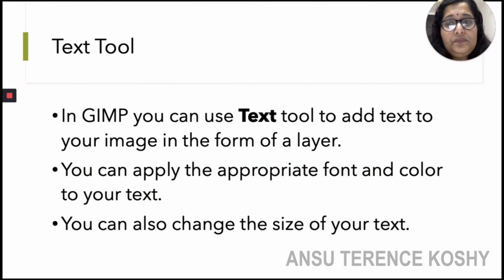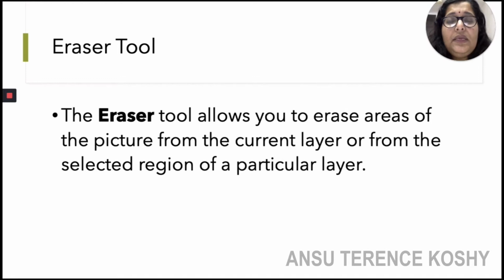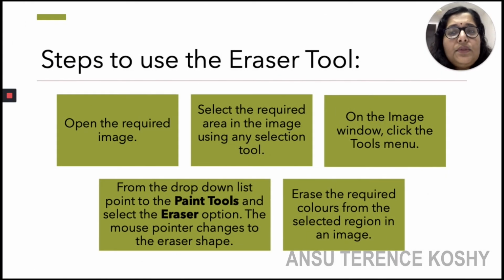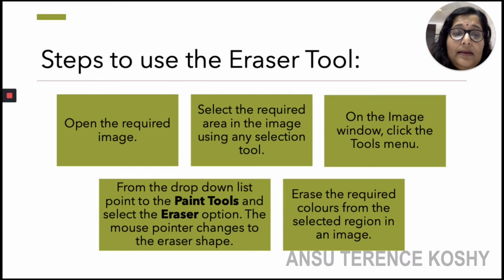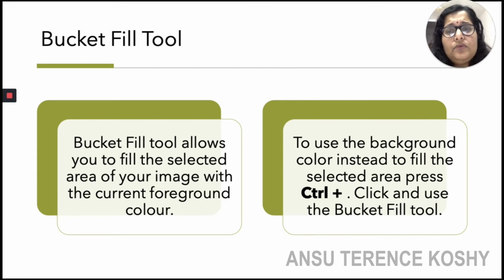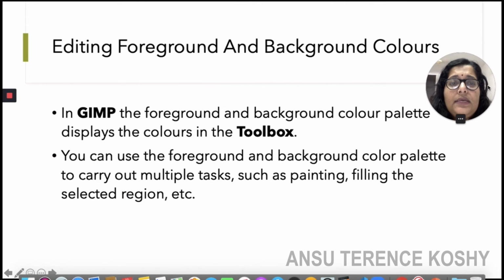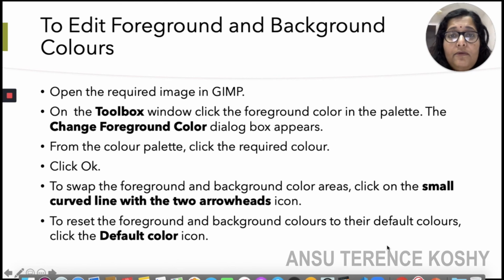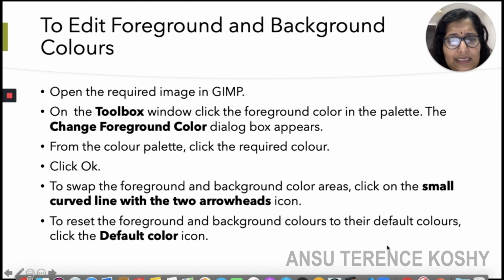Chapter 2 Manipulating Images Using GIMP, Grade VI, Part 4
This video describes the usage of text tool, eraser tool and bucket fill tool in GIMP